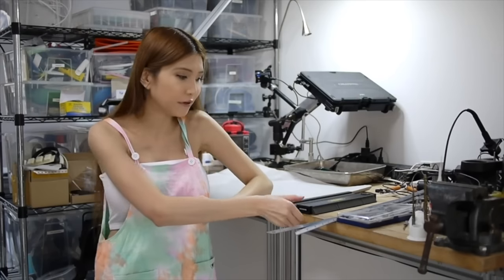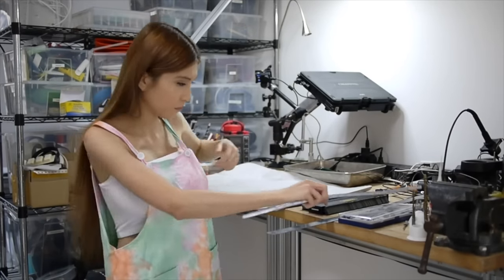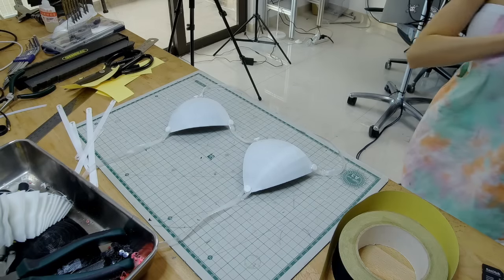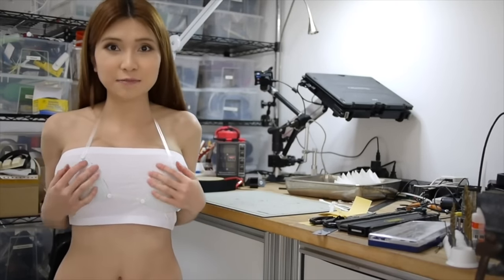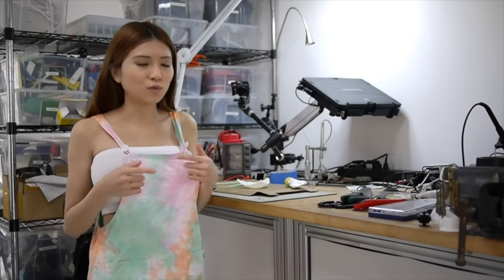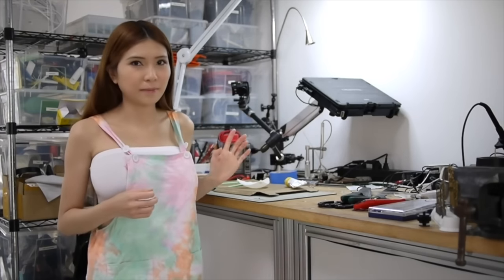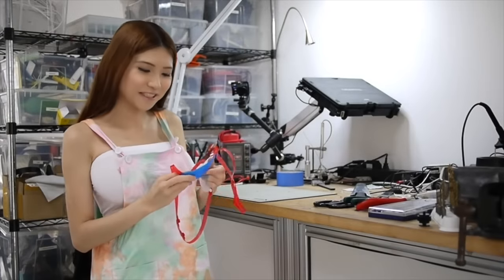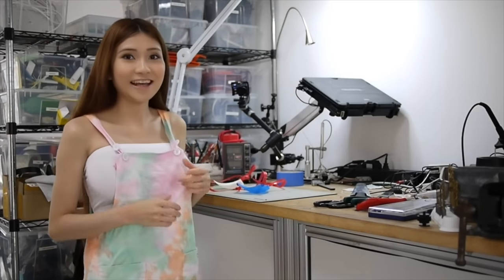3D Printed Bikini Top- and Yes It's Comfortable !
*Turn on Subtitles!* (There is some Chinese dialog near the end)